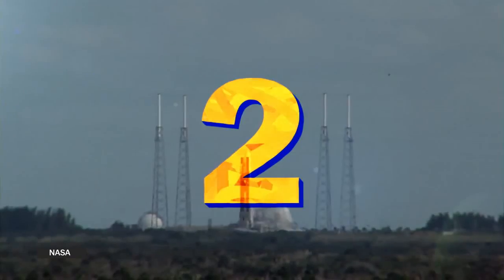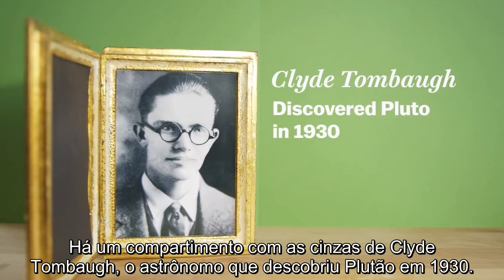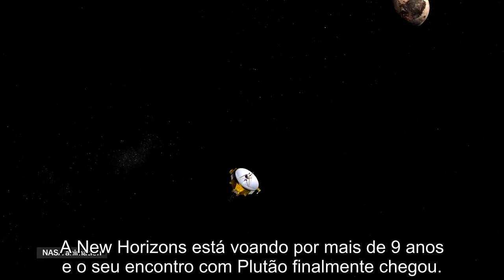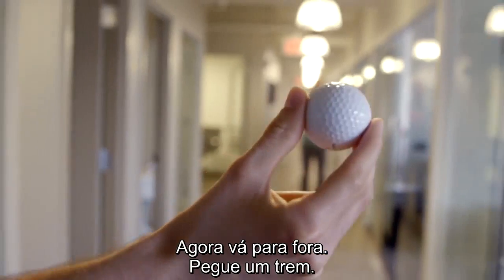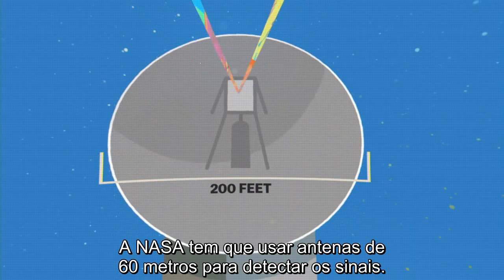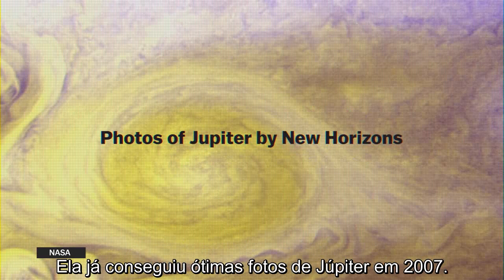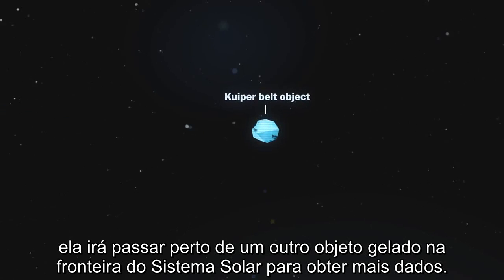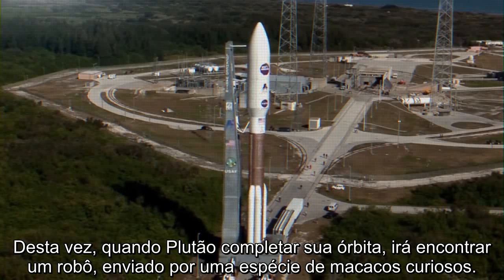A incrível missão da NASA até Plutão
Em 2006 a Agência Espacial dos EUA lançou a sonda New Horizons em direção a Plutão para obter imagens em alta resolução daquele planeta.
Em 14 de julho de 2015 a sonda passará por Plutão e irá captar as imagens para enviar à Terra.